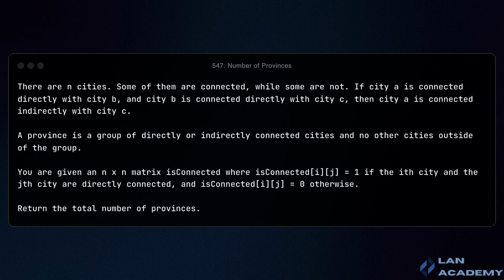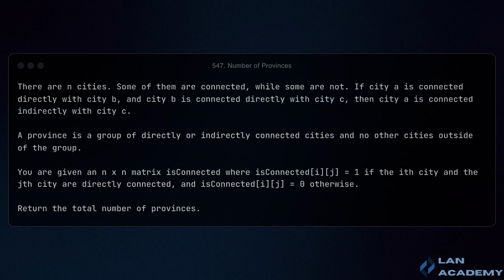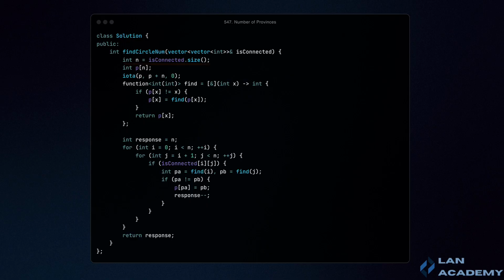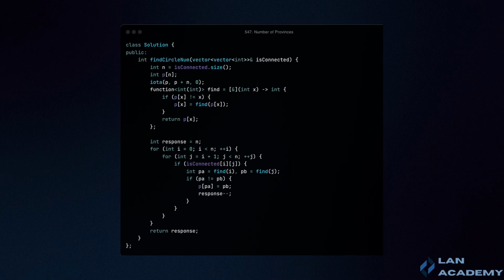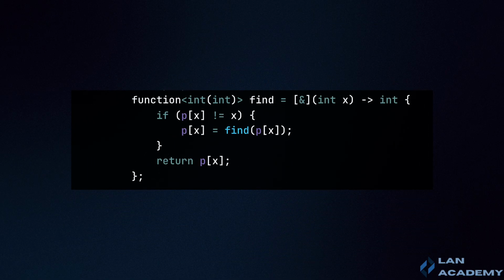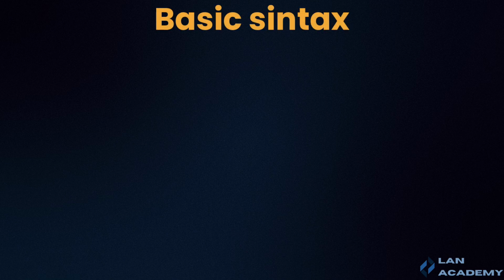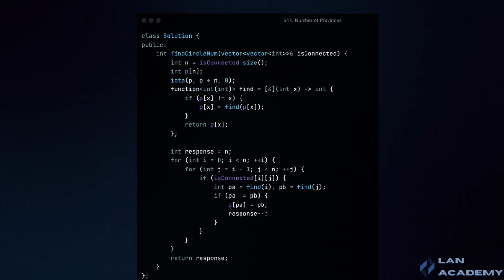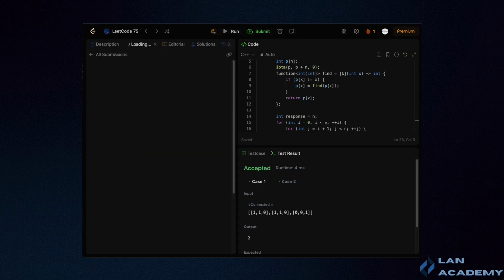LeetCode 547 – Number of Provinces | C++ Graph DFS Explained Clearly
Can you find all the provinces in a graph of connected cities?
In this video, I explain LeetCode 547 – Number of Provinces using a clean and intuitive DFS approach in C++, perfect for interviews and competitive programming.

What you will learn:

How to model the problem as a graph

DFS traversal to count connected components

Clean and efficient C++ solution

This problem appears frequently in:
✔️ FAANG interviews
✔️ University data structures courses
✔️ Graph fundamentals (DFS / BFS / adjacency matrices)

If you're preparing for interviews, algorithms, or improving your graph theory skills, this video is for you.

📌 Full C++ Course Coming Soon!
Learn graphs, data structures, recursion, dynamic programming, and more.